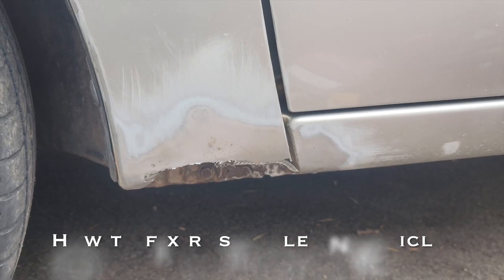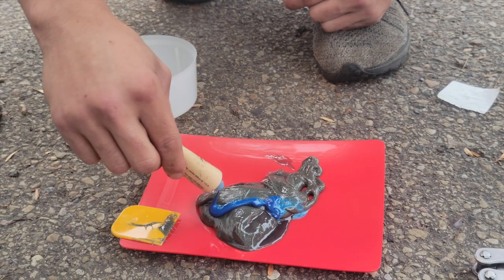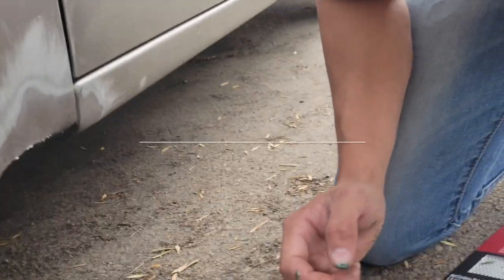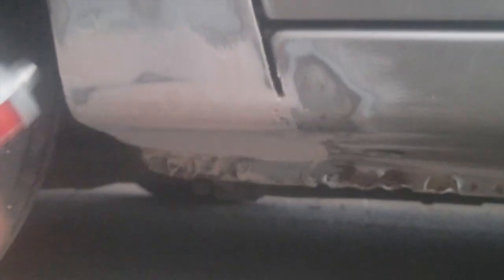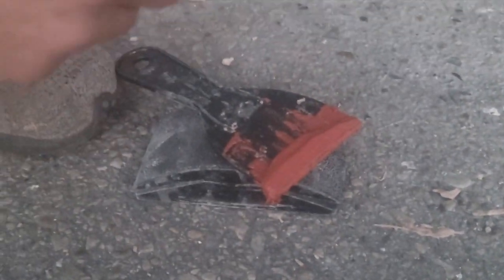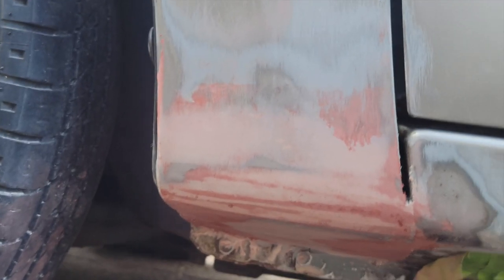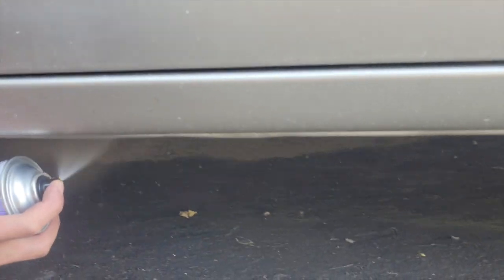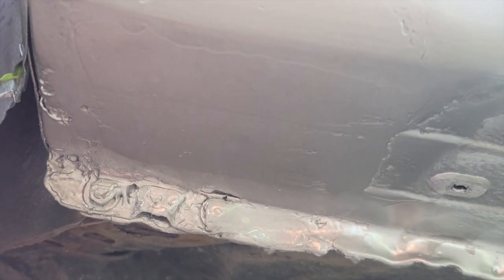How to fix rust hole on vehicle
Step by step video on how to fix rust hole on your vehicle